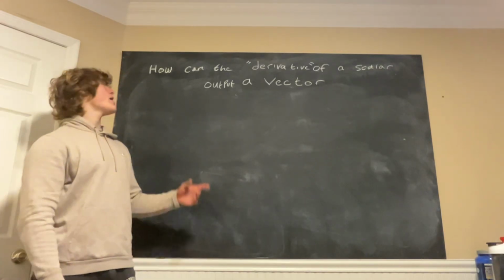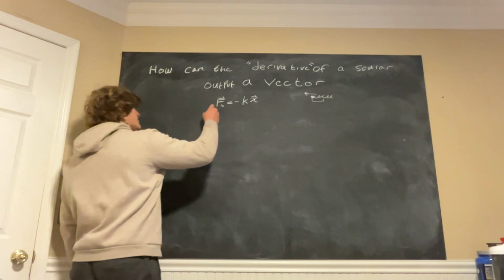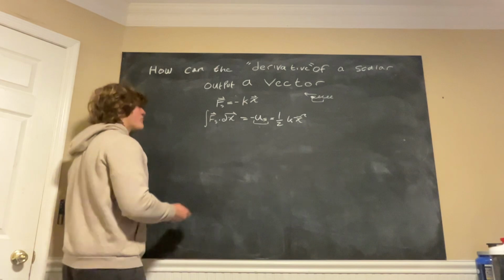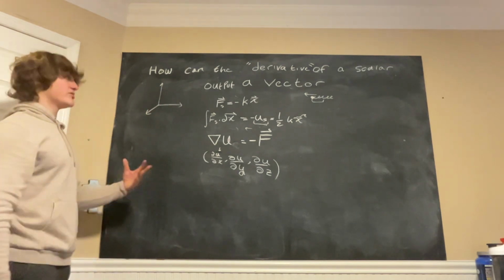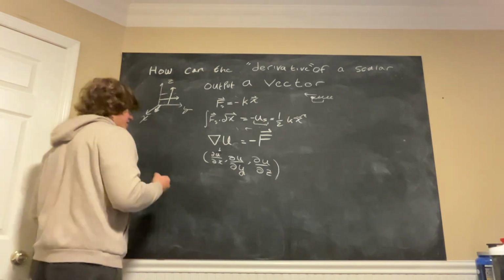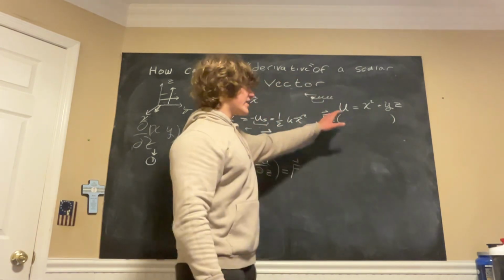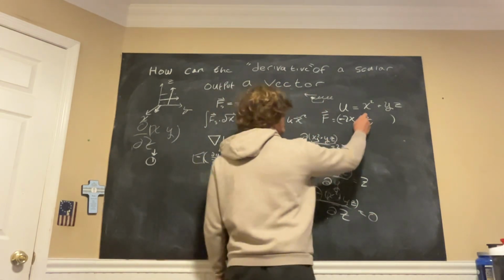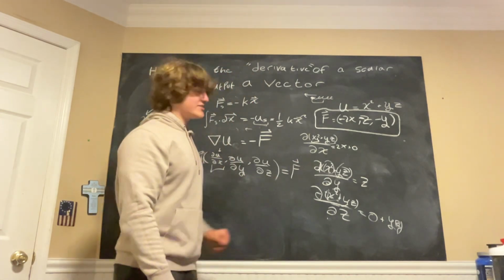Gradient and Partial Derivatives